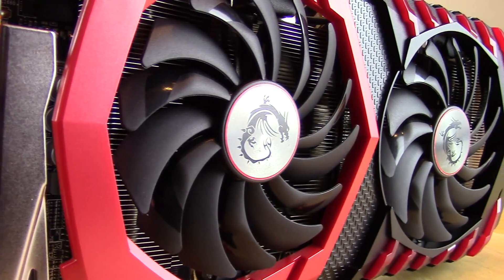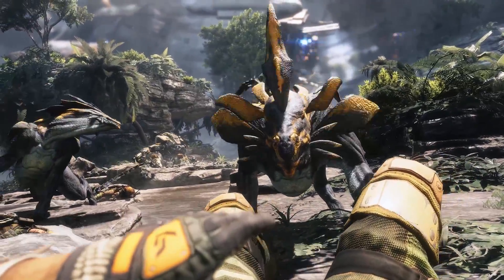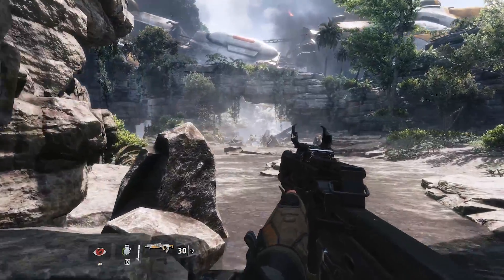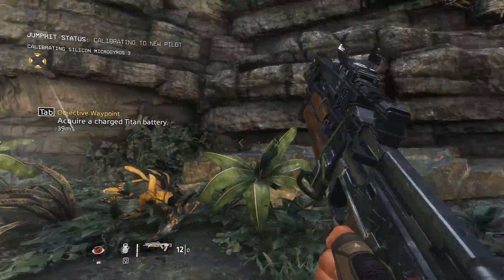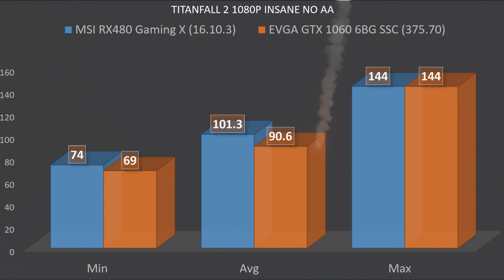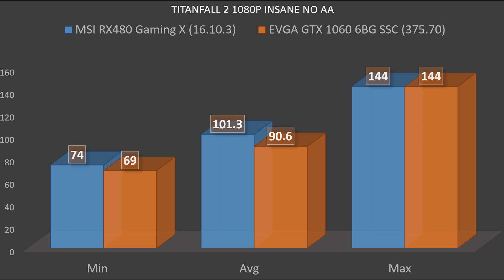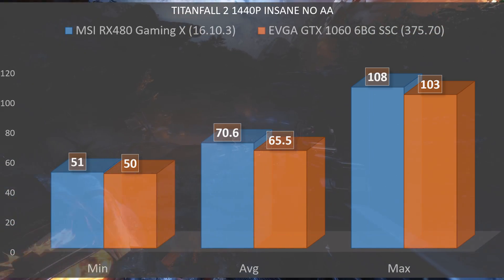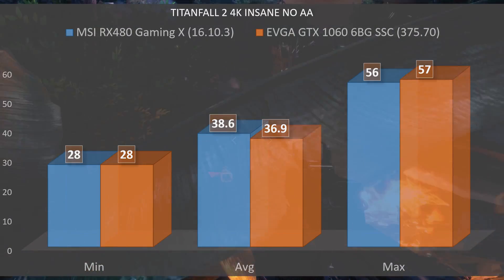Titanfall 2 Benchmarks: GTX 1060 6GB VS RX 480 8GB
The 4k performance between the gtx1060 and rx480 are surprising! Pair that with 60fps 1440p insane textures and we have a dogfight on our hands.

RX480 8GB
GTX1060 6GB